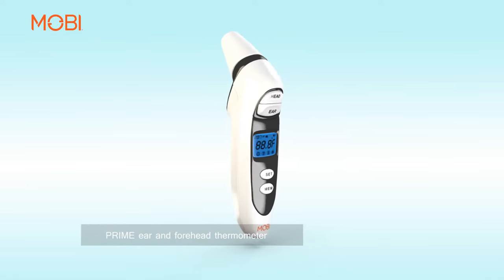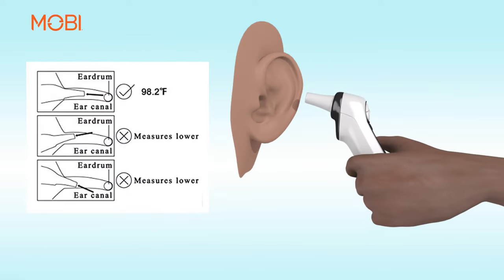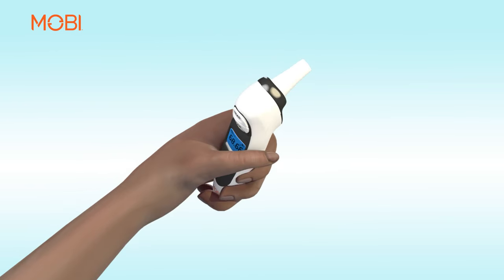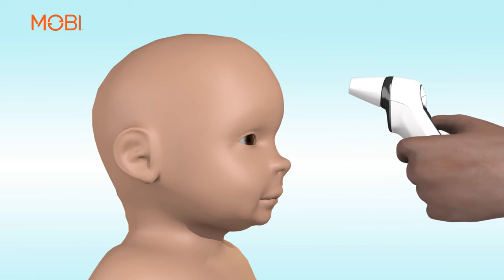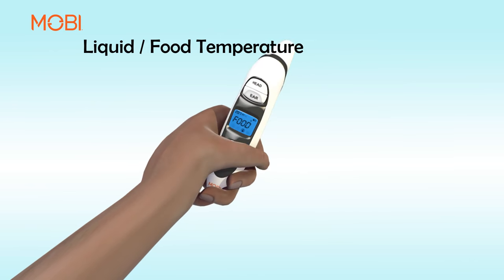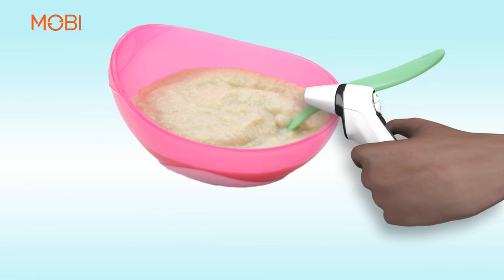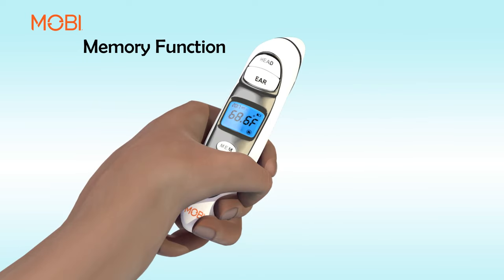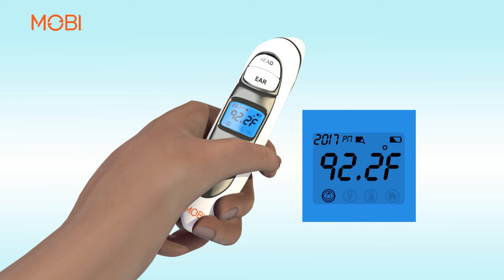MOBI DualScan Prime Ear and Forehead Thermometer